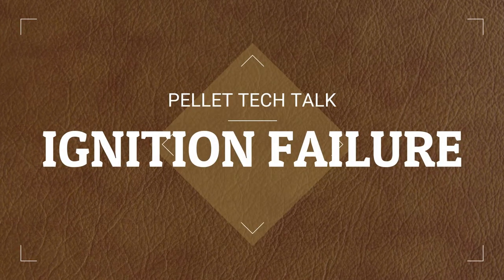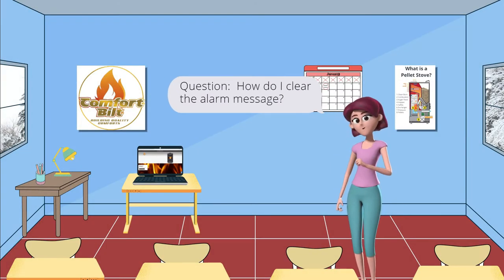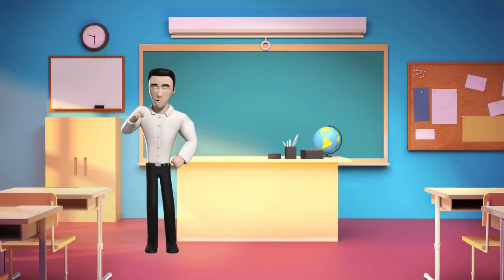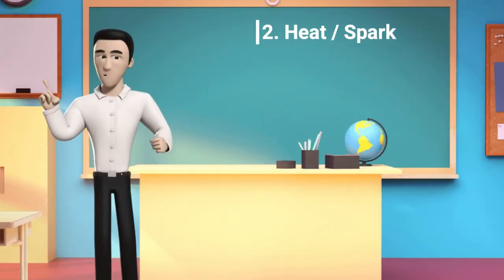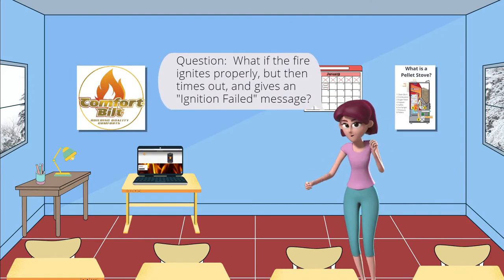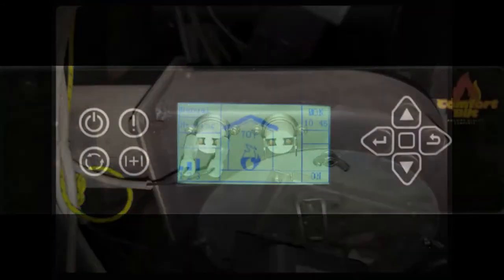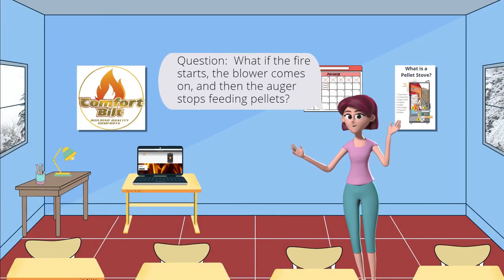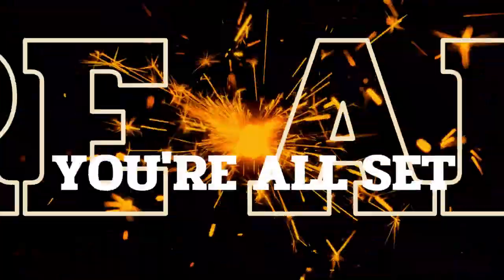Ignition Failure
Why does the stove fail to start a fire?
When you press the start button, there are 3 main systems that all work together to get a fire going.
1) The exhaust fan spins up to move air through the combustion circuit
2) The auger will start feeding pellets
3) The igniter will start getting hot.
If one of these systems is lacking, the fire will fail to ignite.

How to clear the error message.
You can clear the fault code by pressing and holding the On/Off button at the top left for several seconds.